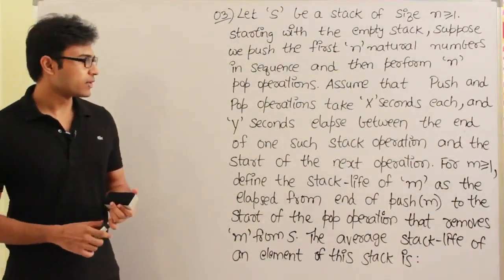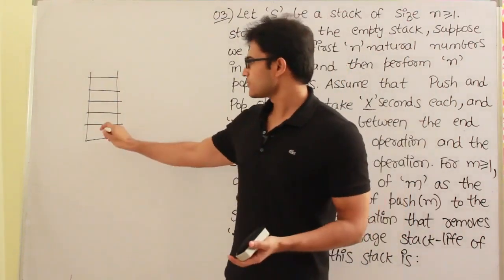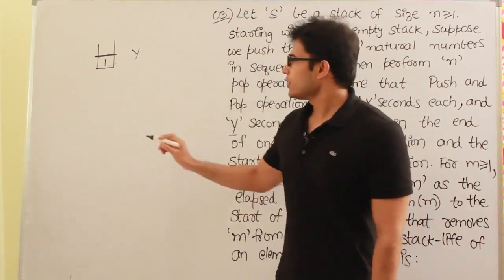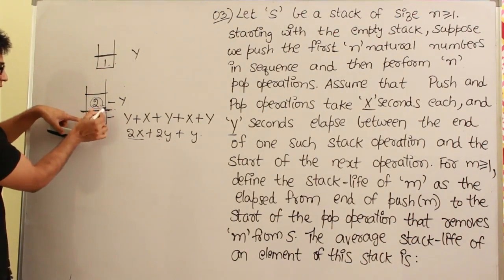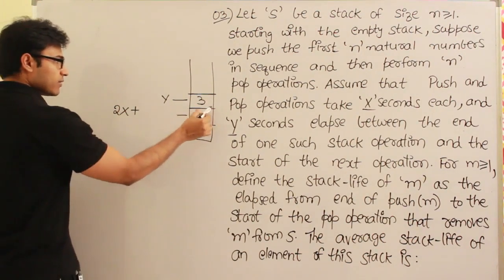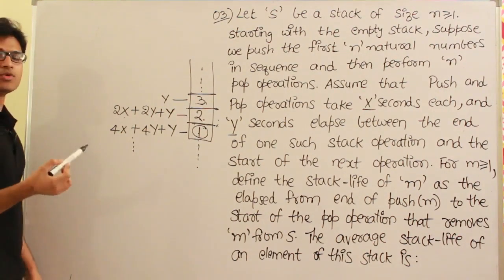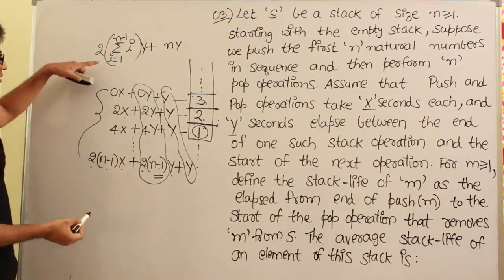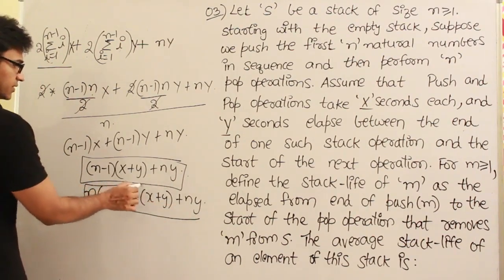stacks 3 4 5(3)